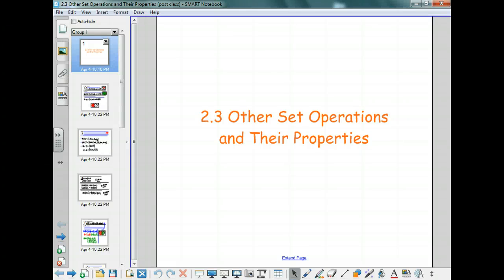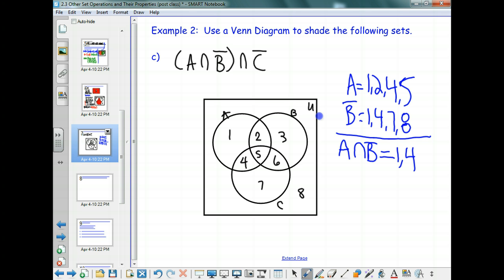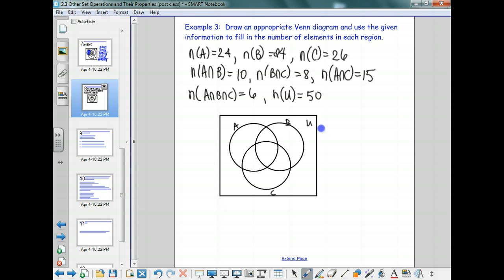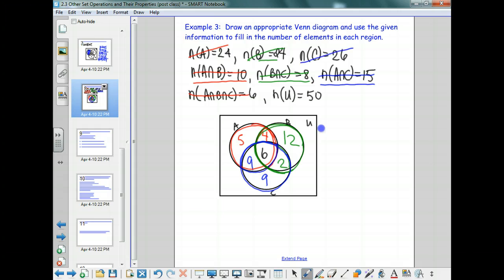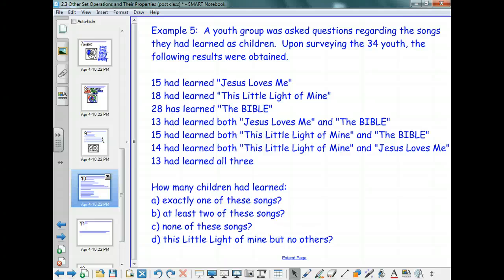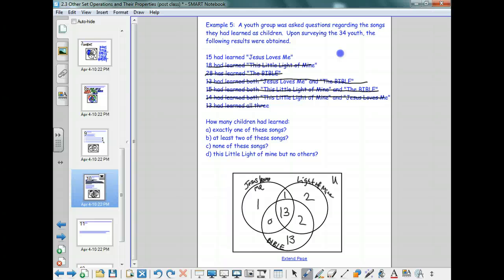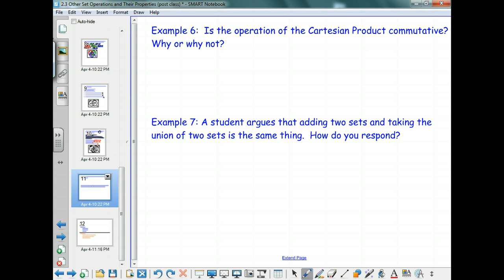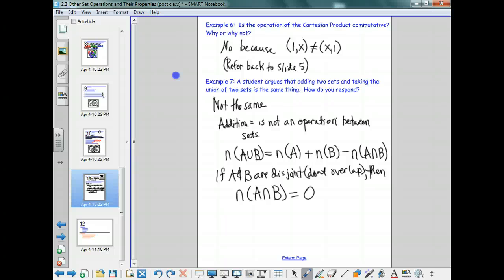2.3 Other Set Operations and Their Properties (part 2)